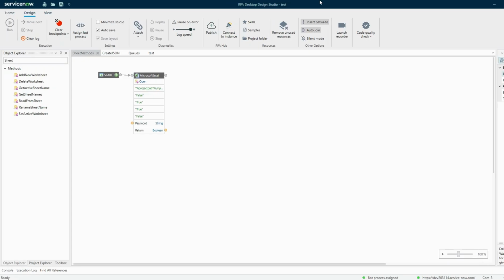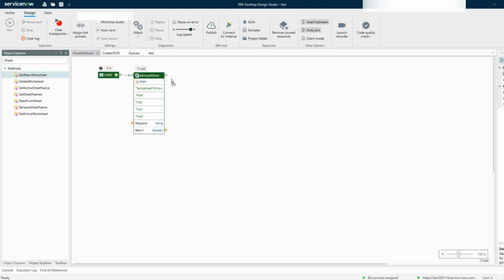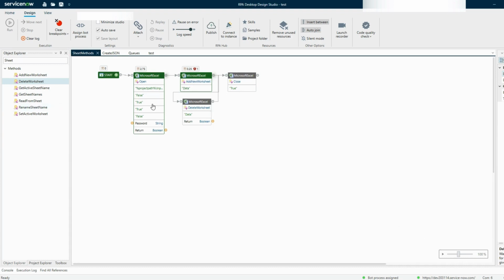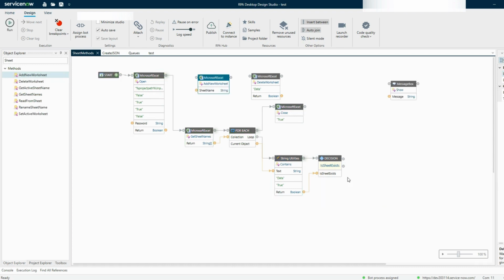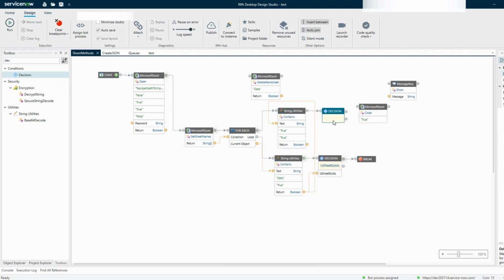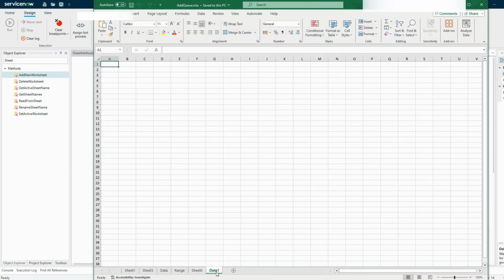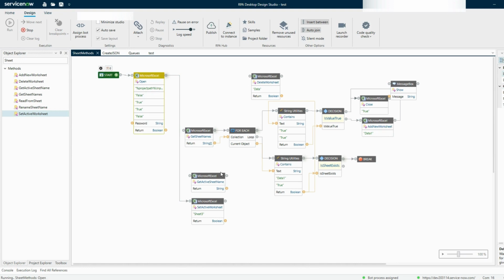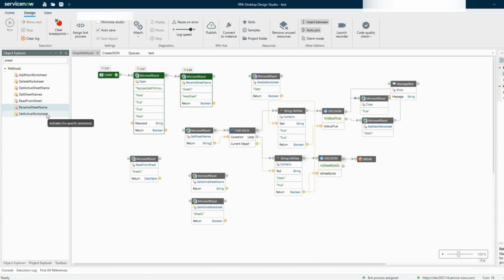Excel Connectors - Sheet Methods in ServiceNow RPA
Lets talk about all the Sheet methods from Excel Connector with an example.

5.How to Create table in mail body | Create HTML Body using Email & C# Connector | ServiceNow RPA